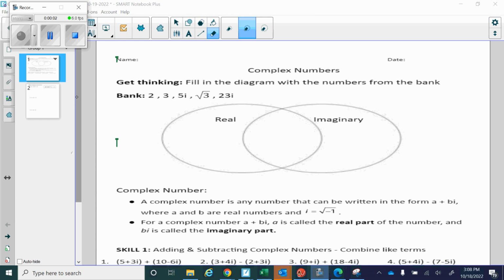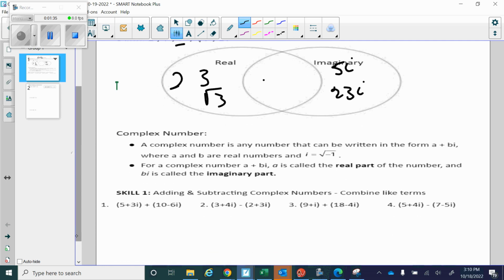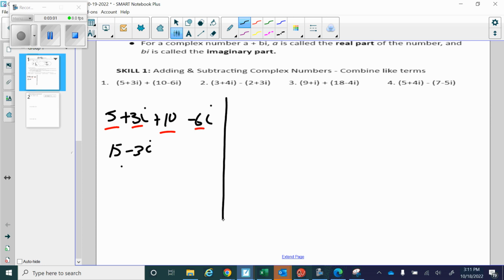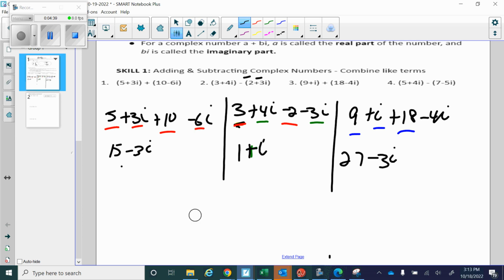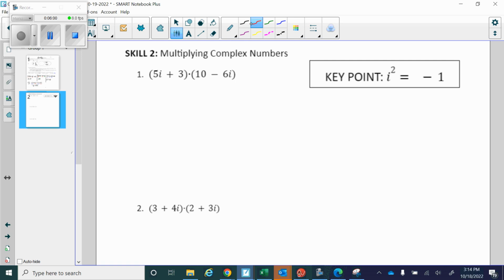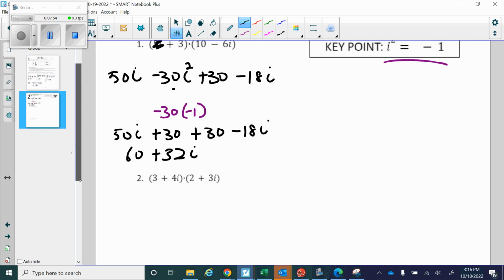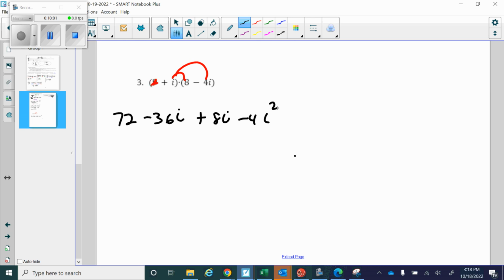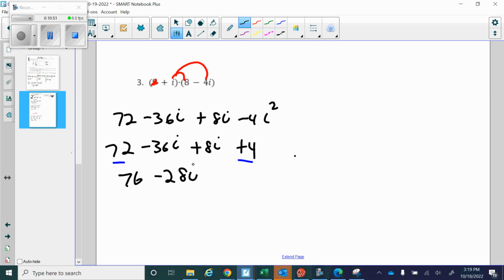10 19 Complex Numbers